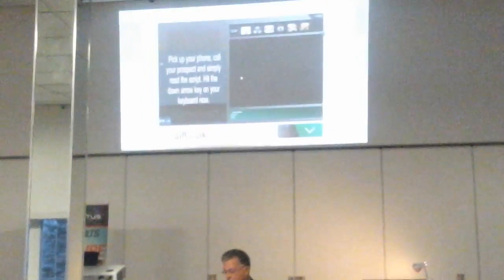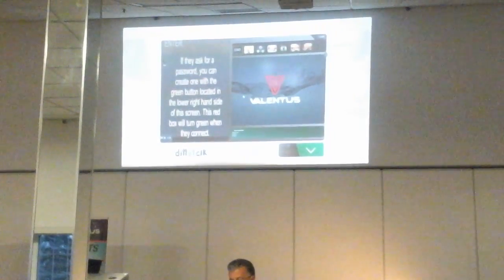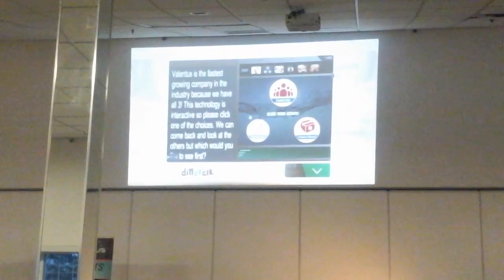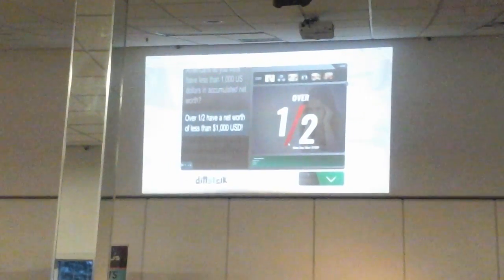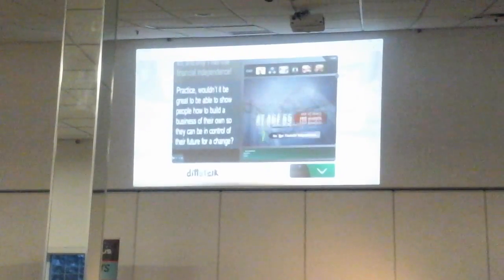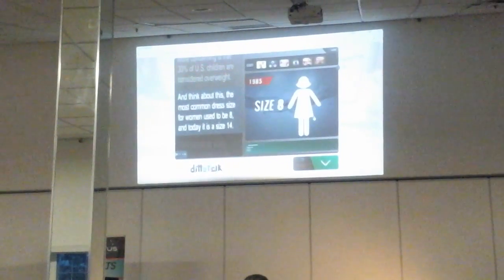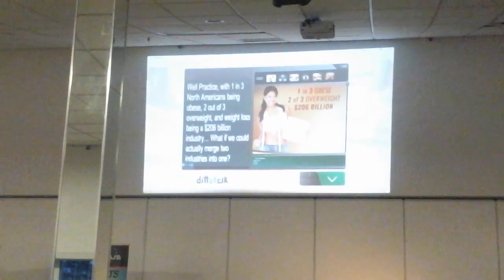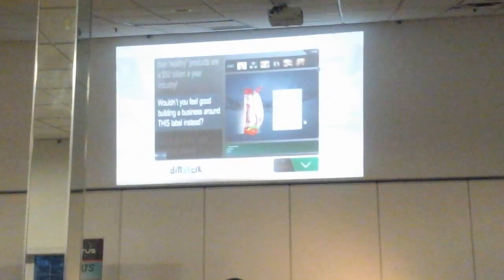Weightloss with Valentus Functional Beverages Ditto Talk Demonstration IR tools avail to our team